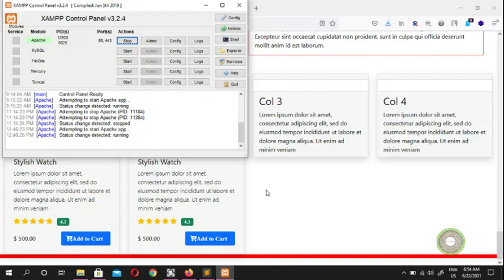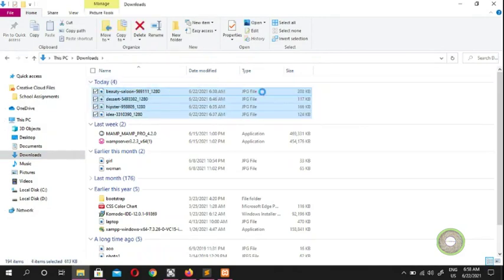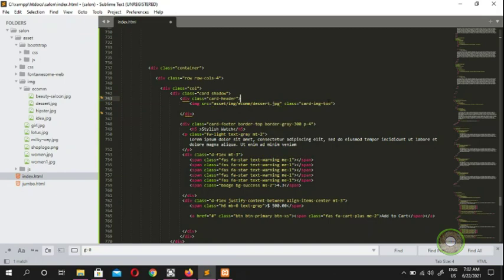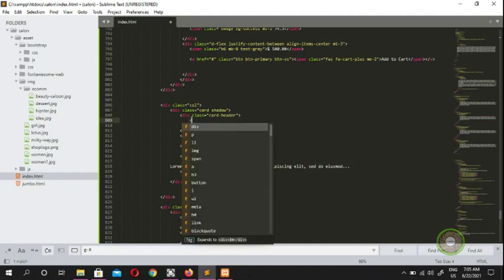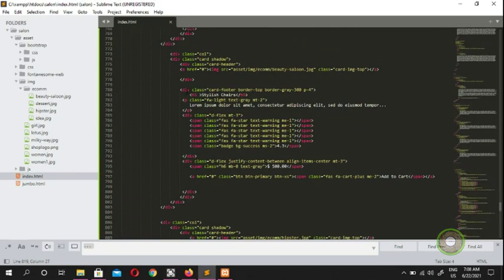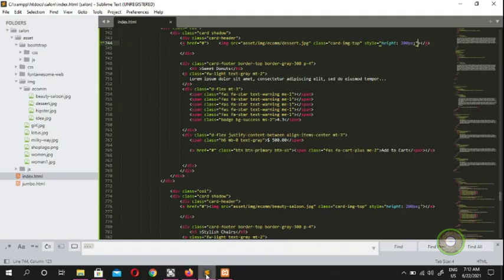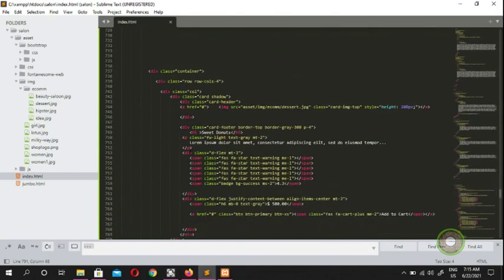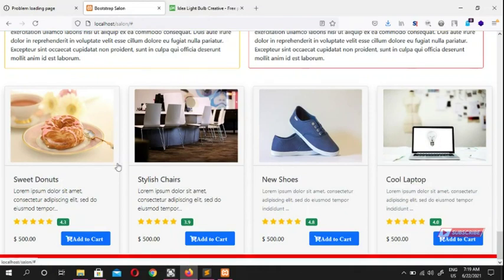Adding Images to Rows Columns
Adding images and fixing Columns in column rows